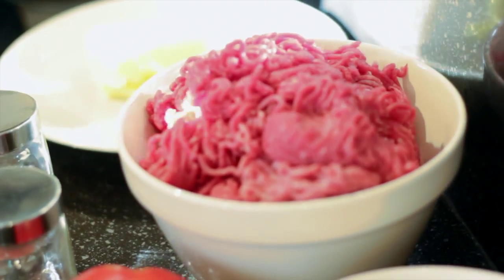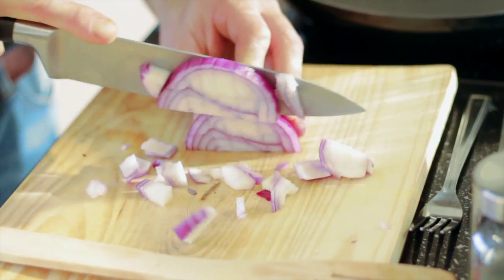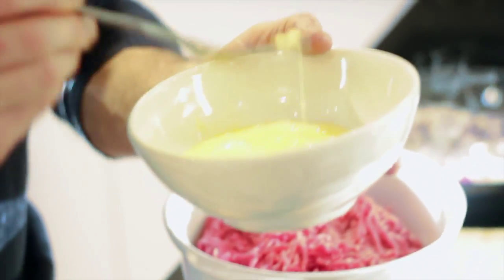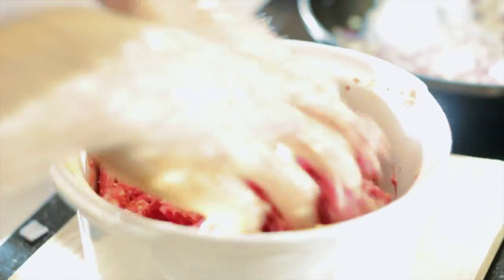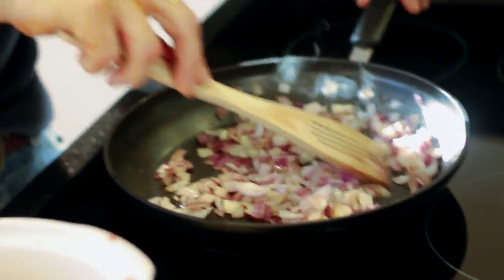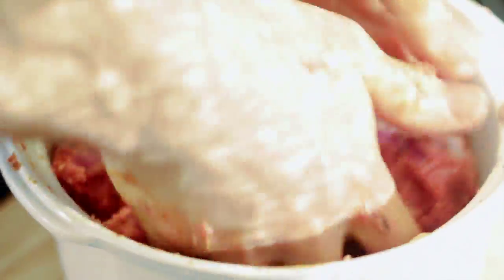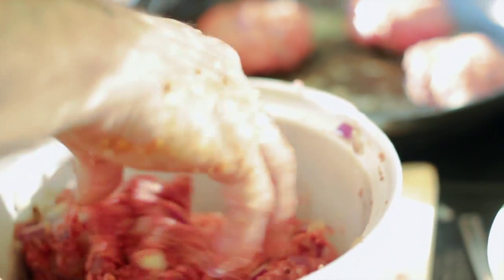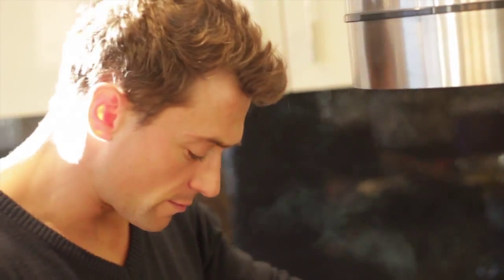Post WOD Recipe - Paleo Open Top Burgers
- Ready for paleo burgers hungry crossfit athlete? In this video Justin from Paleo In A Box shows you how to make delicious open top burgers